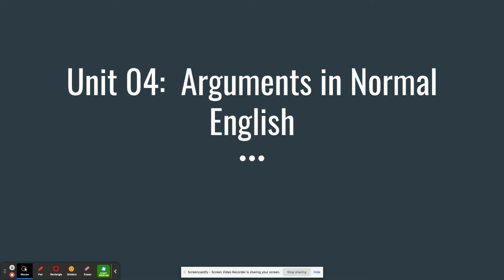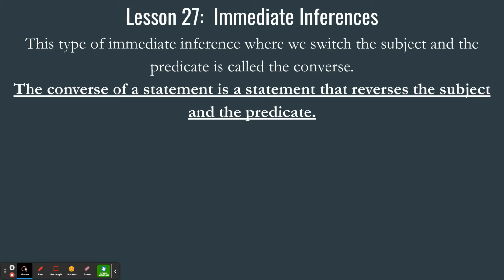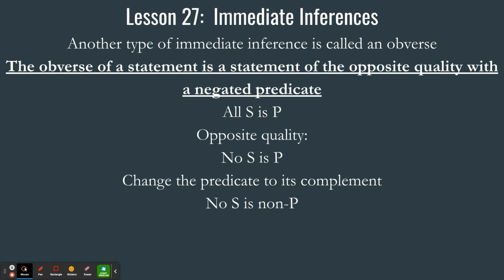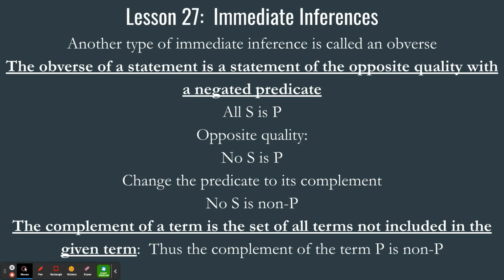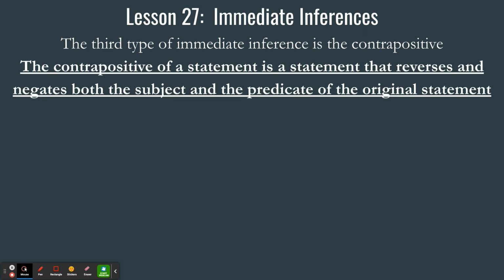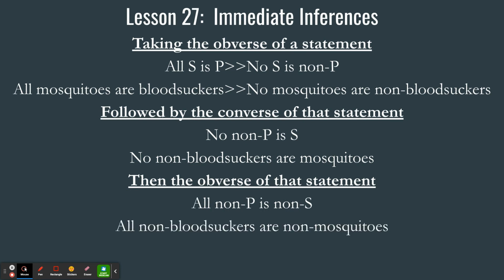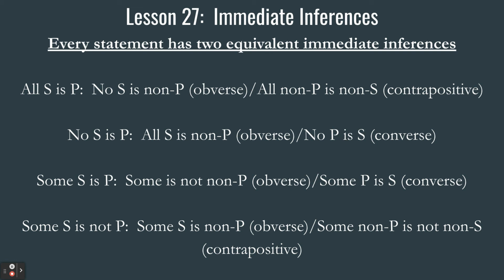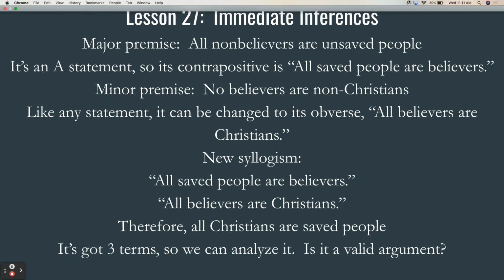Lesson 27: Immediate Inferences